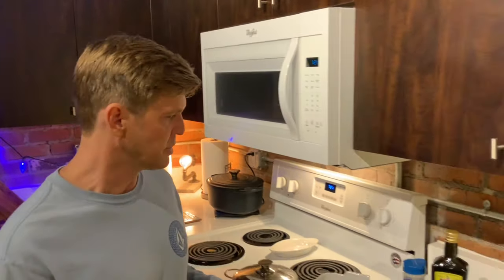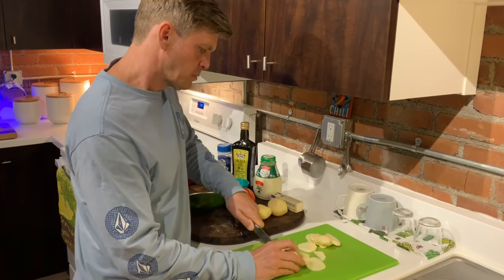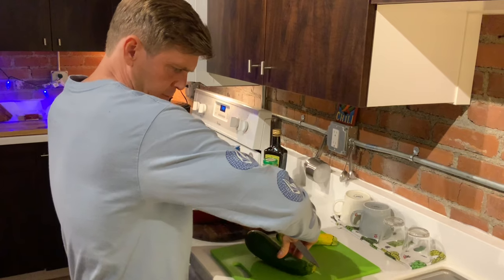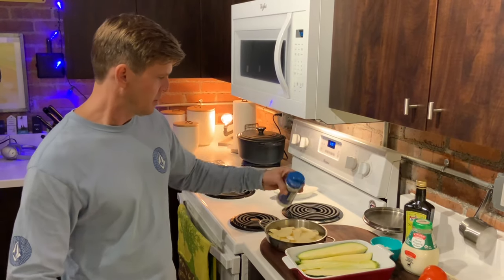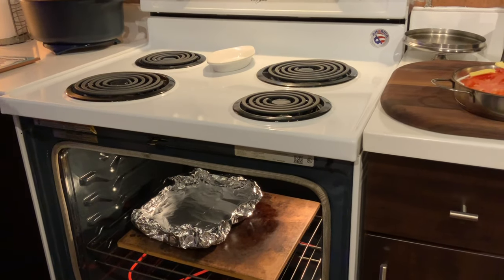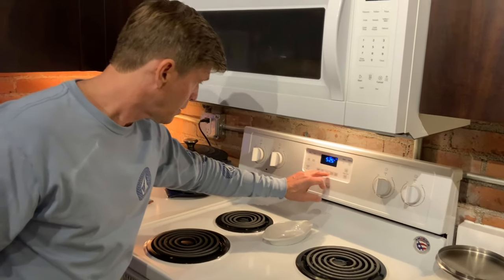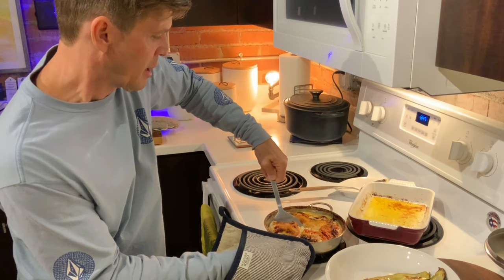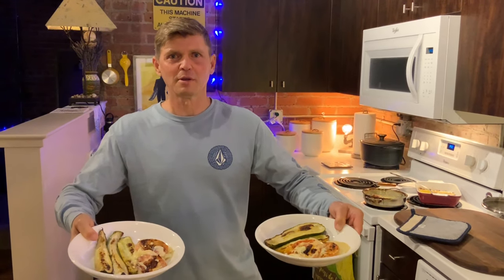“The Quarantine Cook” Outdoor Au Gratin Potatoes with Pomadoros and Beach Day Baked Squash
How’s it going, you guys?  I am loving the fall weather!  It is a great time for comfort foods, and squashes and potatoes top that list for me.  Tonight, I am doing Outdoor Au Gratin Potatoes with a spin on them, and Beach Day Baked Squash!  They are simple recipes that you will enjoy!

*You will need two small to medium-sized baking dishes for your squash and potato dishes.

Outdoor Au Gratin Potatoes With Pomadoros:

Ingredients:

*4-6 medium potatoes (of your choice)
*1-2 large tomatoes (Pomadoros)
*1 1/2 cups of heavy whipping cream
*4 tbsps unmelted butter
*1/4 cup grated Parmesan cheese
*1/2 tsp salt
*1/8 cup of olive oil (drizzled onto the bottom of your baking dish)

Directions:

Preheat your oven to 450 degrees f..  Rinse, peel, and slice your potatoes, and tomatoes into thin round slices.  Drizzle enough olive oil onto the bottom of your baking dish to cover it lightly.  Layer your potato slice into the baking dish.  Top the dish by lining the tomato slices over the potatoes.  Pour your heavy whipping cream over the potatoes and tomatoes.   Cut the butter into thin slices and place them on top of the tomatoes.  Sprinkle salt on top, and you are ready to bake them.  Place baking dish into oven (I like to make a foil liner in case it bubbles over; it saves on messes.  You can also just put a cookie sheet under it.).   Prepare your other veggies, and throw them into the oven at the same time.  Bake them uncovered for 40 minutes at 450 degrees f..  When your timer goes off, pull oven rack at slightly, and sprinkle the Parmesan cheese over the dish.  Put oven on broil, and cook for another 5 minutes until cheese is golden brown on top. Enjoy!

Beach Day Baked Squash:

Ingredients:

*2-3 Zucchini squash
*2-3 Yellow squash
*4 tbsps butter
*1/2 tsp salt
*1/8 cup olive oil

Directions:

Preheat oven to 450 degrees f..  Rinse and slice (and quarter, if you like) your squashes long ways down the middle (If you want to quarter them, just do one more slice down the middle of each already sliced section.). Drizzle olive oil into your baking pan to cover the bottom.  Line your sliced squashes into the baking pan.  Cut slices of butter, and place over the squashes.  Sprinkle the salt over the top.  Place dish into your preheated oven with your   Other dish.  Bake them for 40 minutes uncovered.  Place oven on broil, and cook for 5 more minutes.  Serve and Enjoy!